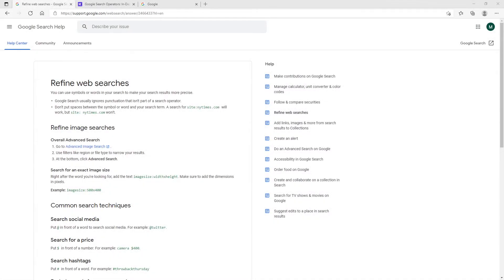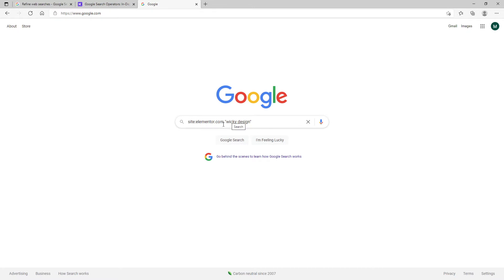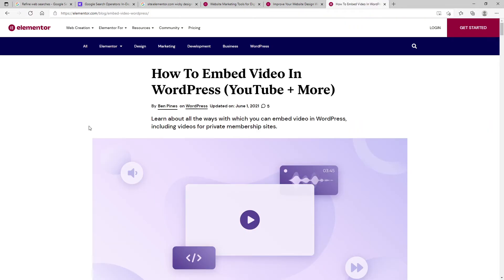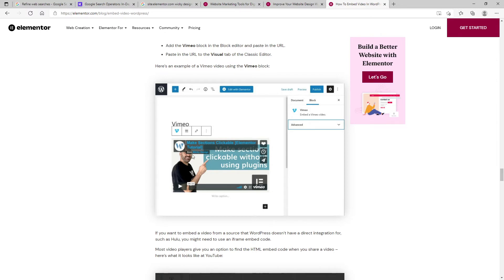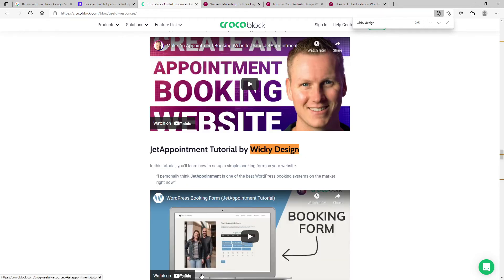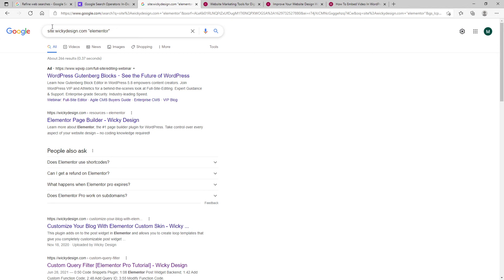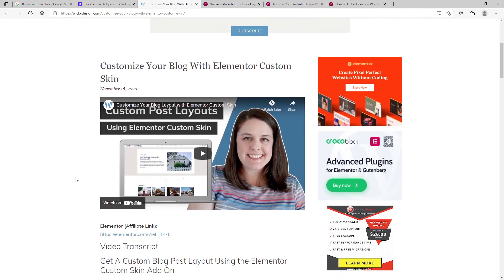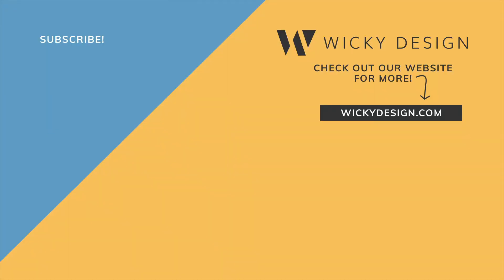Search Website For Keywords In Google (🔥Bonus SEO Tip🔥)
In this video I'm going to show you a cool way to search keywords on a specific website for free!

Most people don't know this but Google offers tons of ways to refine your web searches. You can use this to help your SEO and see how your keywords are performing across Google.

Timestamps:
0:00 Refine Web Searches Introduction
0:58 Example #1 (elementor.com)
2:10 🔥Bonus SEO Tip🔥
4:21 Example #2 (crocoblock.com)
5:07 Example #3 (google.com)
6:24 Example #4 (wickydesign.com)